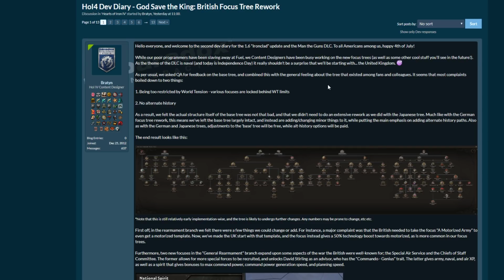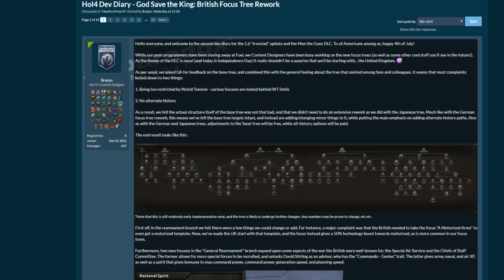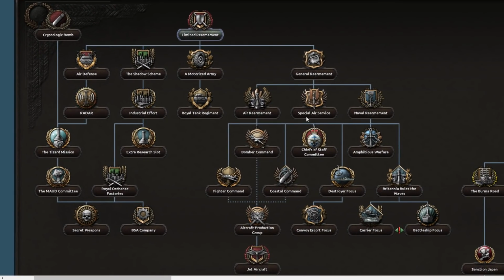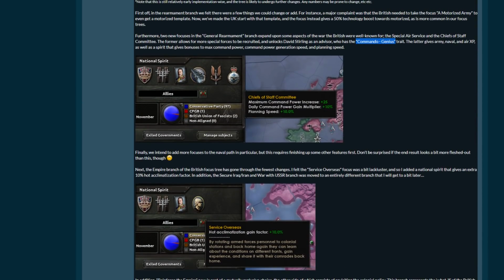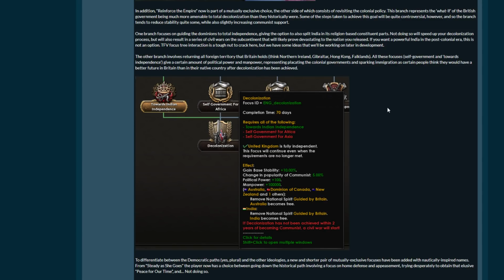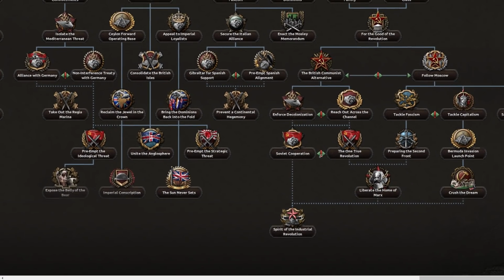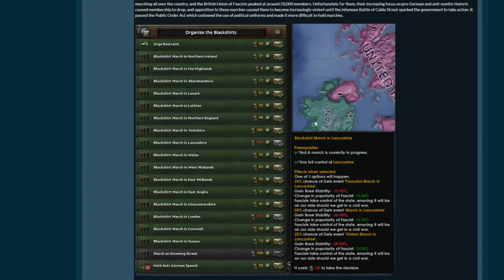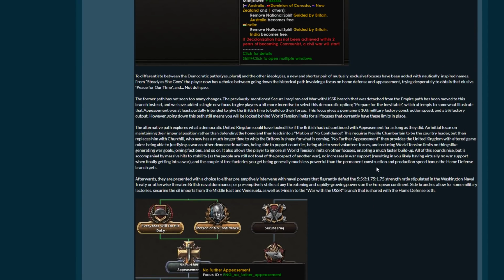THE HOME OF MARX??? - Dev Diary - Hearts of Iron IV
Sub to memes channel: @feedbackmemes Catch up: 0:00
Summery of Man the Guns: 1:00
Talking about Dev diary: 4:00

Feel free to watch at x2 if you get bored. I don't mind :)